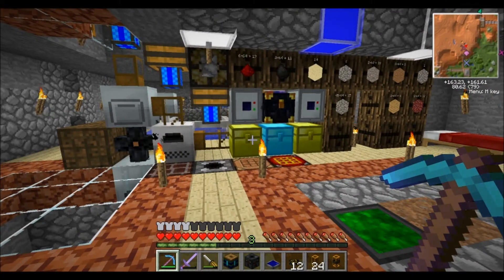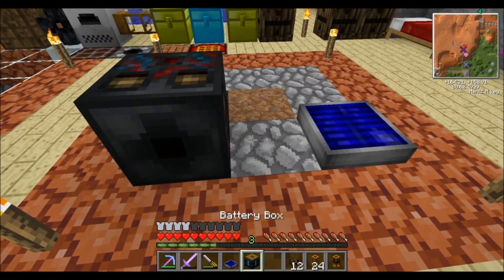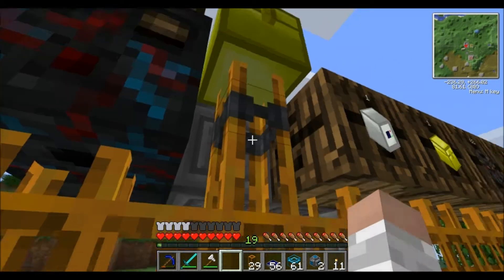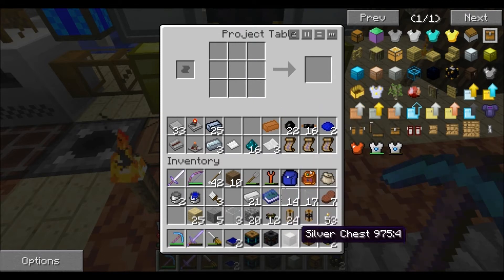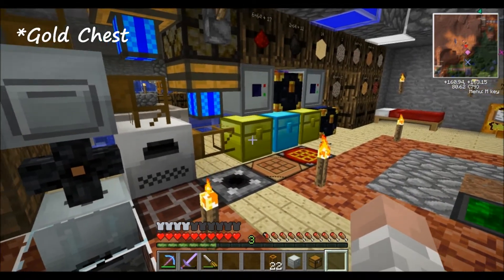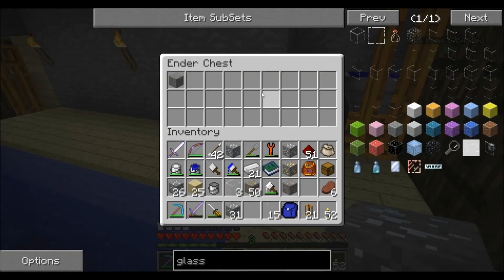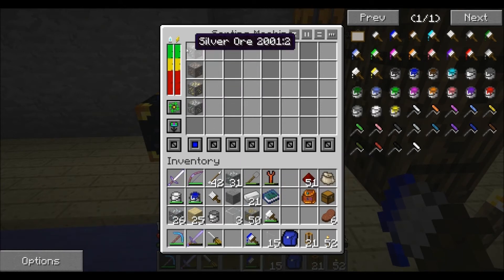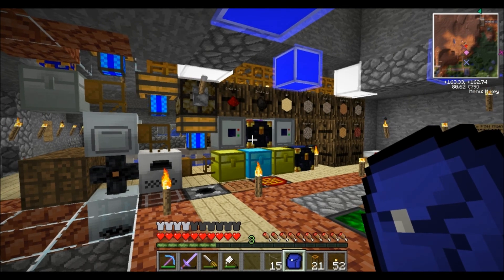FTB - Block Party - Ep #12 - Auto Item Sorting - Made Simple! (HD)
Block Party is a private FTB server for guests of The Shaft Podcast and DWP mods.

Links for Texture Pack, Awesome Tutorials and Shout-outs are in the Description, click the Show More Button below to see them all! :)

In this HD Video, We build an Automated Item Sorting System in a Simple way! :)

***PSW World Downloads***
PSW - Season 3 World (Please Help Find a Witch Hut):